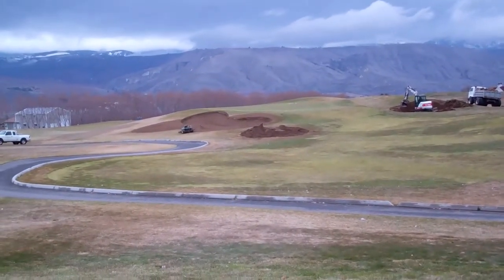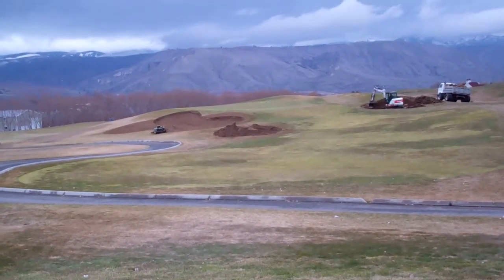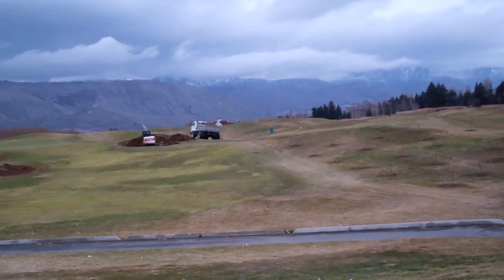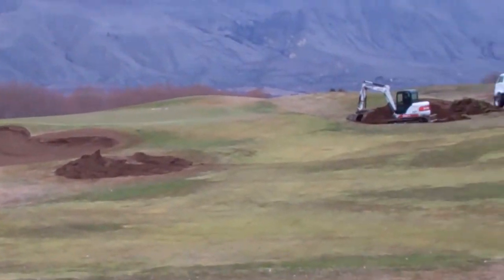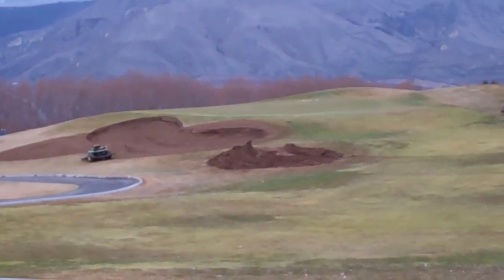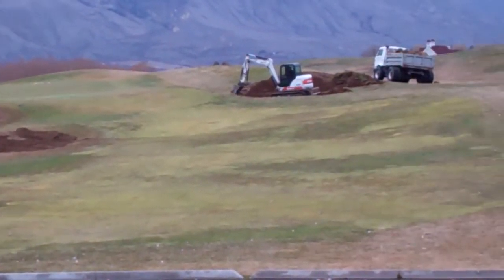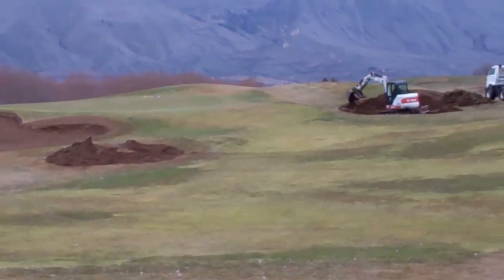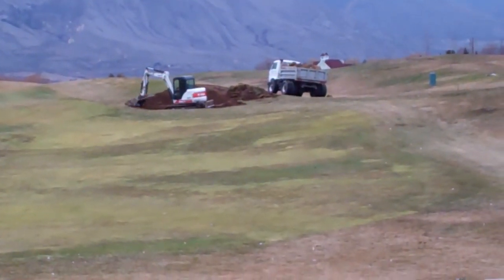Highlander course improvement update 3/15/11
Work in progress on bunkers hole 7 at the Highlander Golf Course.